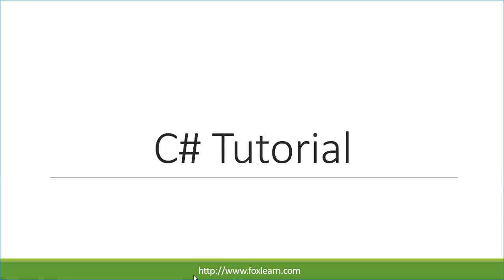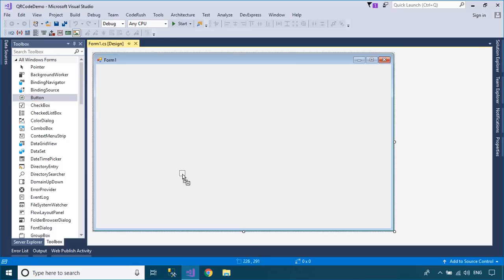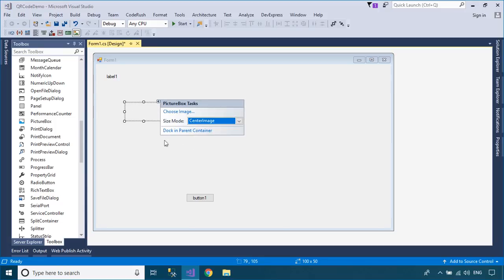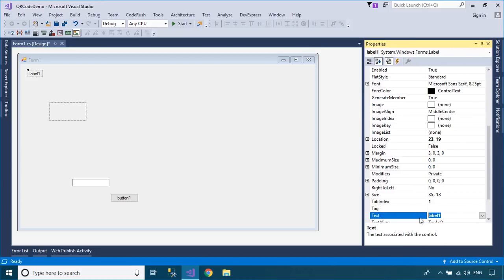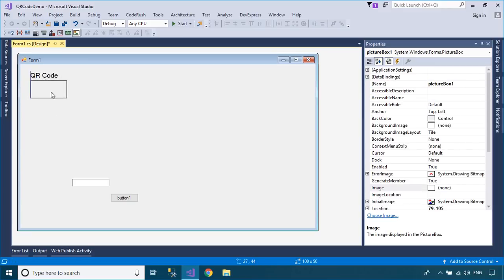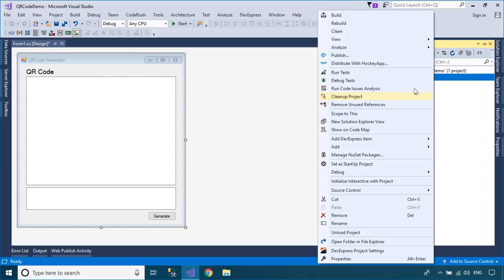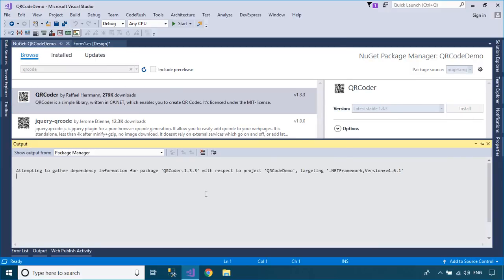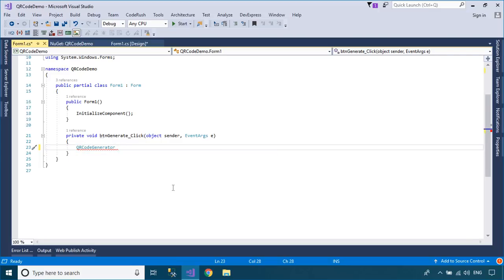C# Tutorial - Generate QR Code | FoxLearn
How to Generate QR Code using QRCoder in C# Windows Forms Application

QRCoder is a simple library, written in C#.NET, which enables you to create QR codes. It hasn't any dependencies to other libraries and is available as .NET Framework and .NET Core

How to make qr code c#
Dynamically Generating QR Codes In C#
how to generate qr code in c# windows application
qr code generator dll c# tutorial
qr code generator and scanner c#
open source qr code generator